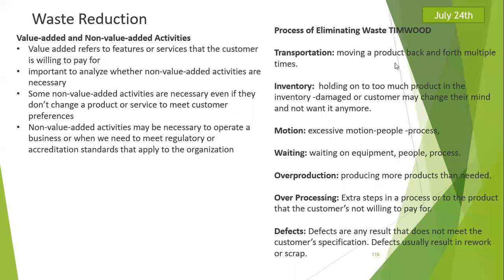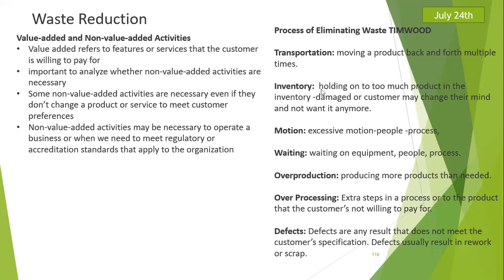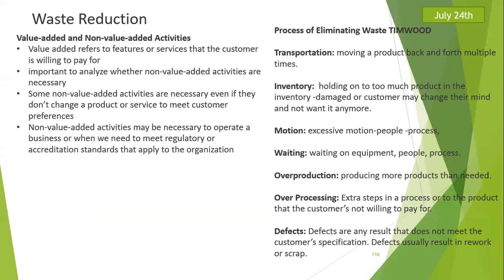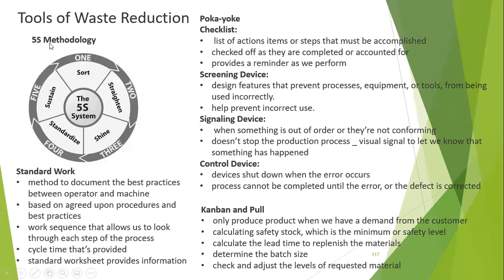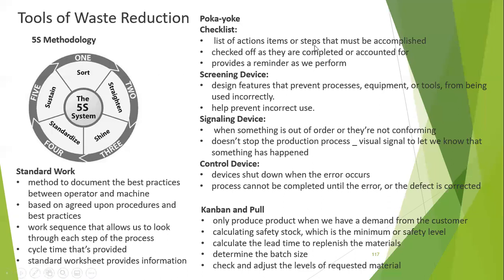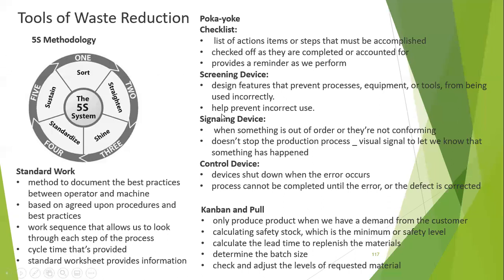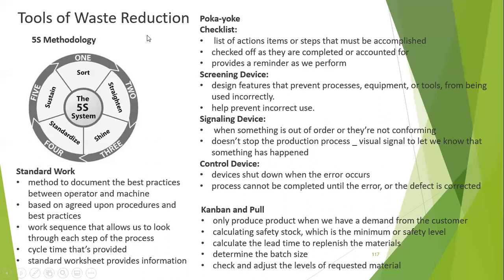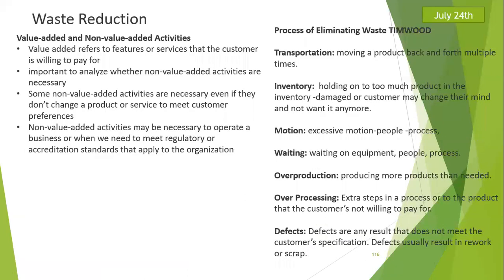Lean Six Sigma part 19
Learn on the move Series - Green Belt Lean Six Sigma

Empower you with effective and efficient tools and techniques which can be used in Revenue Cycle management - US healthcare and Medical billing.